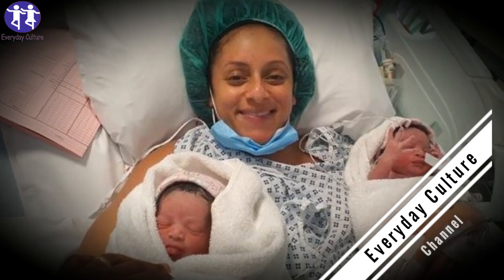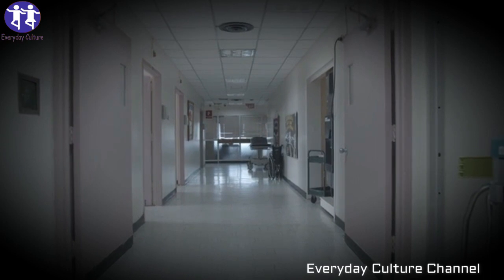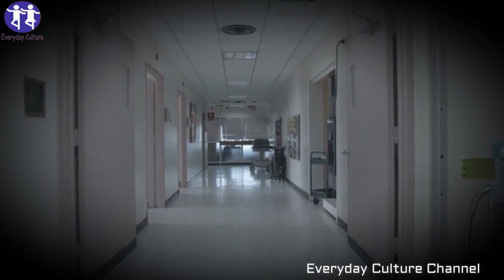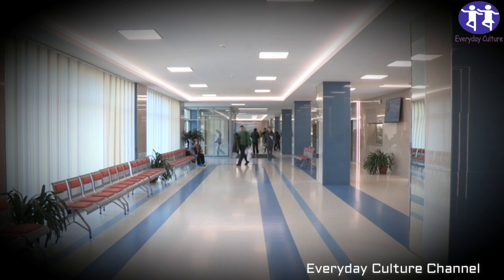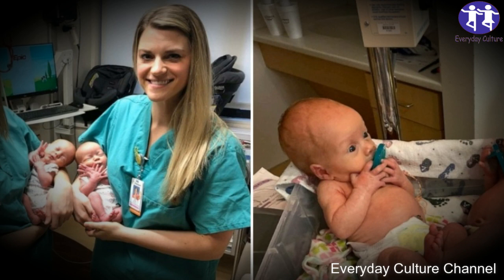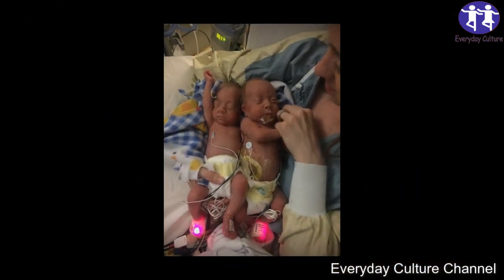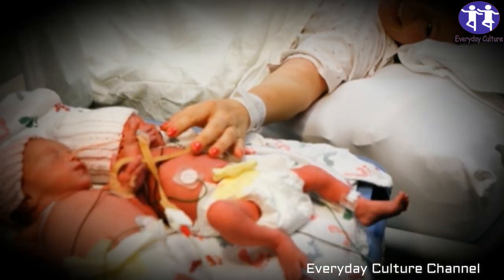Doctor couldn't stop screaming when they realized how these twins were born.. Then This Happened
➜ everyday culture channel talk about health. Some examples:
* Weight loss tips
* Hair fall tips
* Acne treatment

NOTE: We Own The Complete Copyrights For The Videos,
Don't copy and use our videos without permission.

everyday_culture More Home Remedies Videos